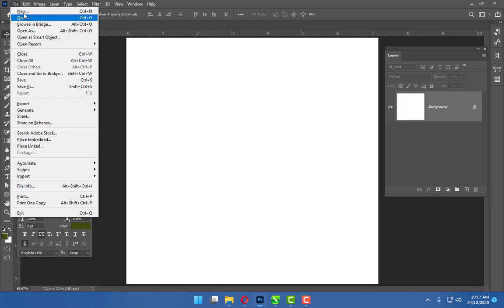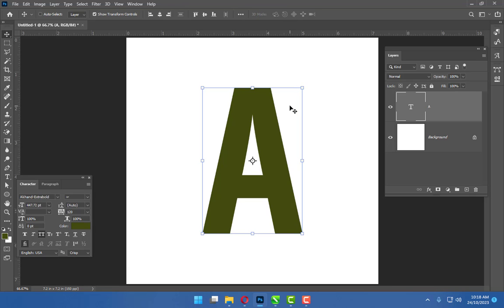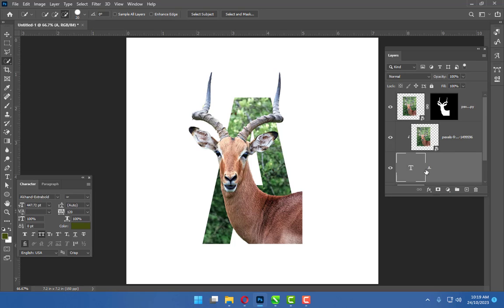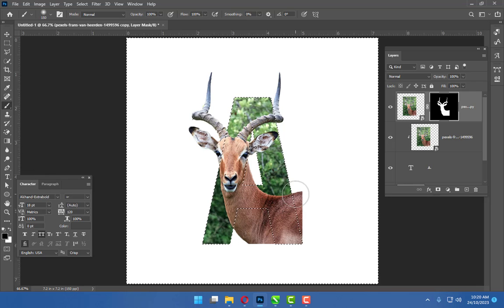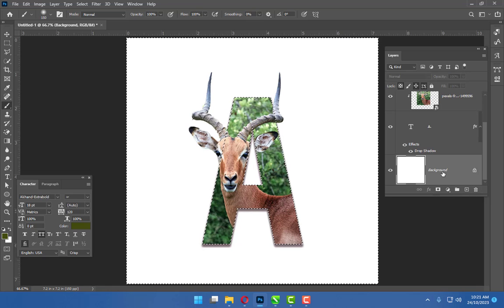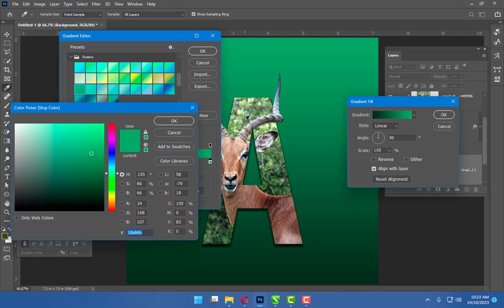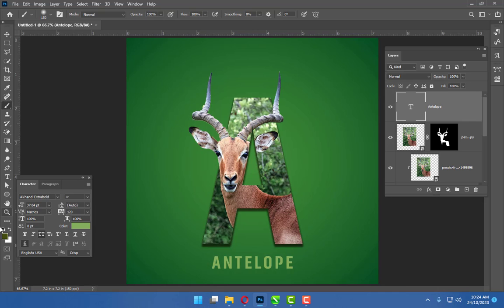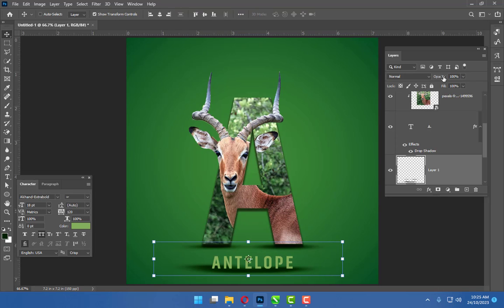Creating A Letter Poster Design: Photoshop Tutorial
This Video Cover Creating a Letter Poster Design: Photoshop Tutorial